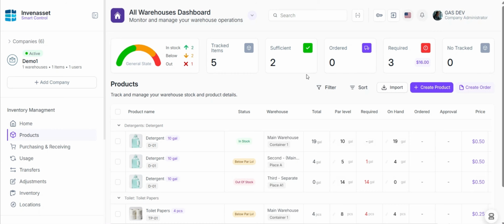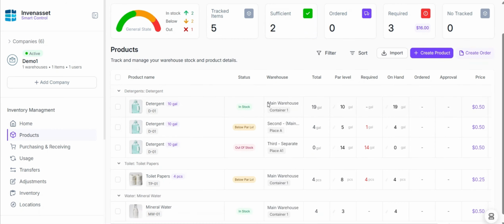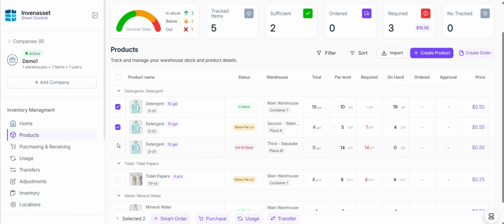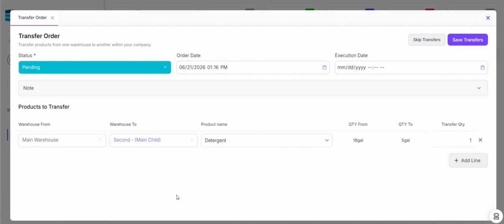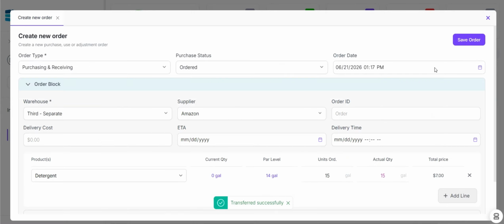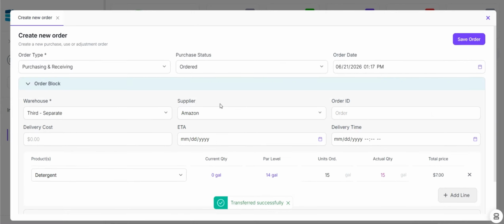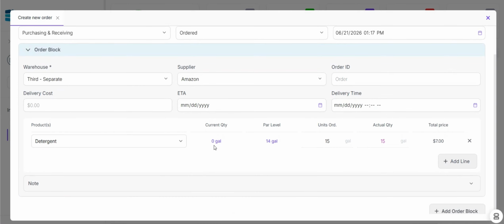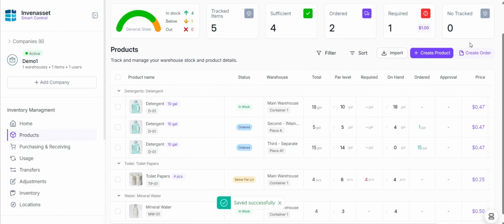How to Use the Smart Order Button in InvenAsset: Fast Inventory Replenishment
Welcome back to the InvenAsset tutorial series. In this video, I will show you how to efficiently reorder all missing products using the smart order button. This automated feature is the fastest and most convenient way to replenish your stock accurately.

I will explain how the smart order system first checks if products can be transferred between warehouses instead of immediately ordering from the supplier. You will see how it generates a smart order, creating purchase orders only for the items that cannot be transferred internally.

I will guide you through the process of selecting the products you want to reorder and initiating the smart order. When the system finds excess stock in a main warehouse, I will show you how to approve or ignore the suggested transfer. Then, I will demonstrate how the system automatically splits the remaining required orders into blocks and selects the appropriate suppliers. You will also see how the system skips ordering products that are already above their PAR level.

00:00 Using the Smart Order Button to Reorder Missing Products
00:06 How the System Checks for Internal Transfers First
00:16 Selecting Products and Initiating a Smart Order
00:21 Approving or Ignoring Automatic Transfer Suggestions
00:35 Automatic Splitting and Supplier Selection for Purchase Orders
00:43 Why Products Above PAR Level Are Not Added to Orders
00:50 Viewing Updated Actual Quantities After Saving
01:02 Accessing Purchasing and Transfer Sections to Finalize Orders